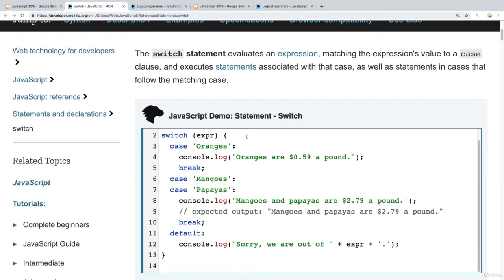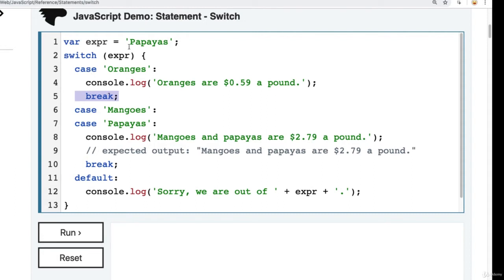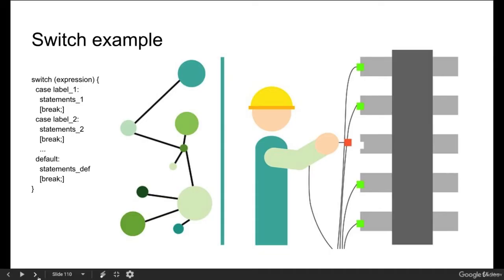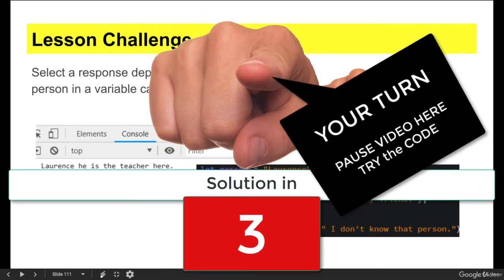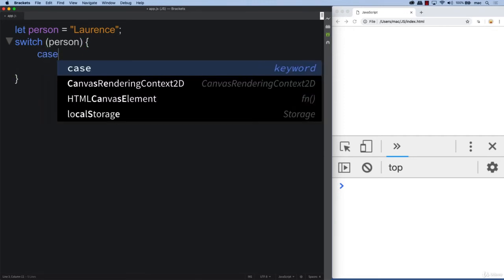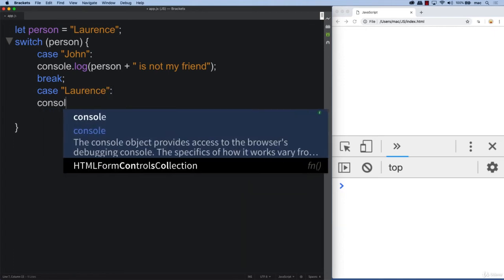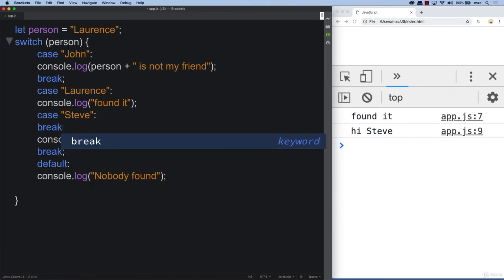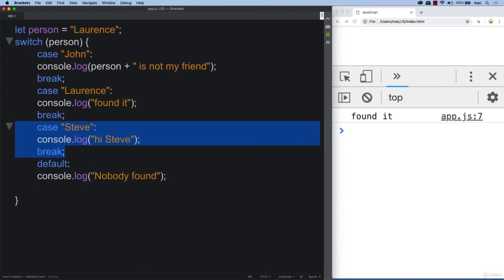Lesson 14 JavaScript Switch Technical M Zubair